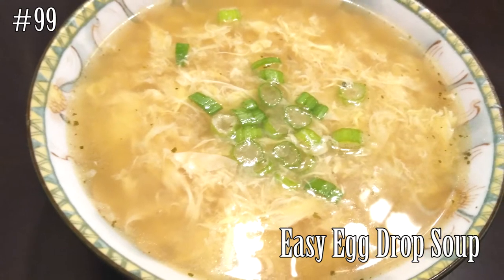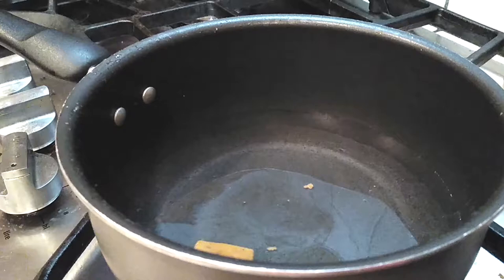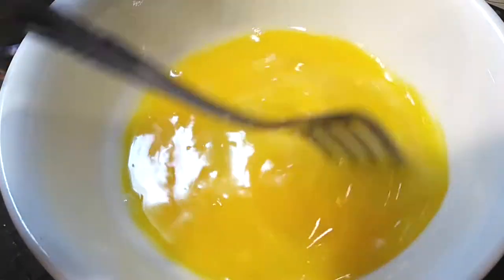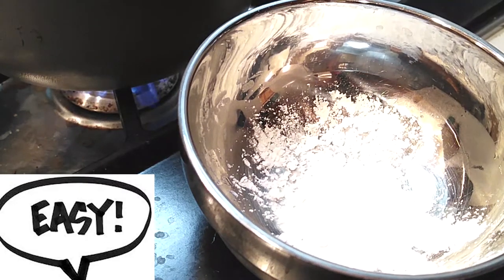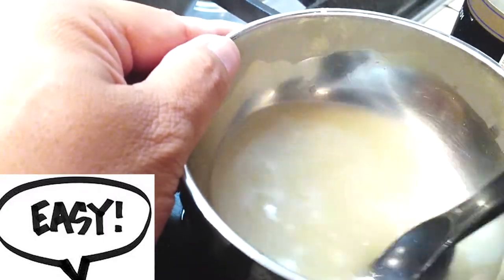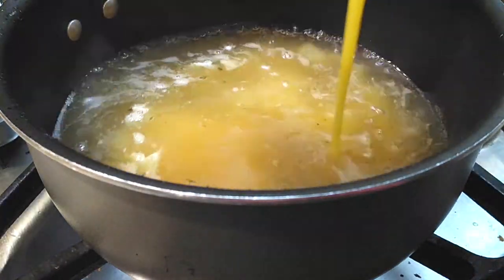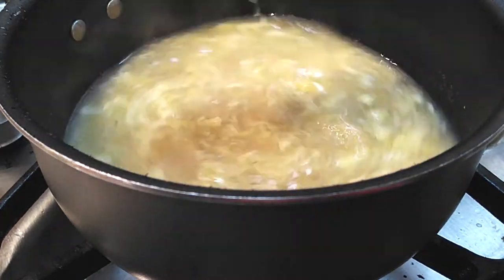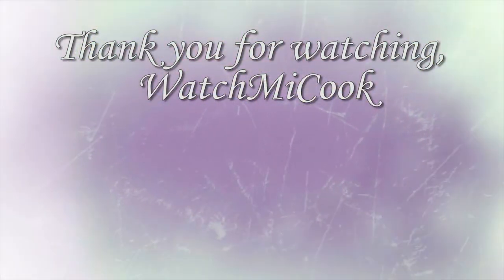Easy Egg Drop Soup WatchMiCook Episode 99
Make your favorite Egg Drop soup at home!
Ridiculously easy to make!
For my Vegan foodies, I haven't tried it using only egg whites but I assume it would work as well. Just use vegetable broth in place of chicken broth.

~WatchMiCook

or